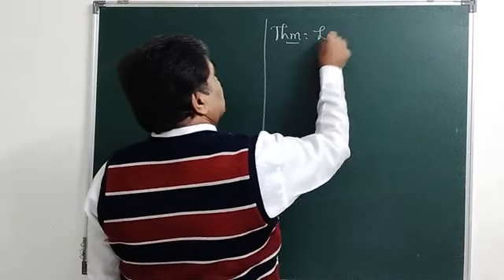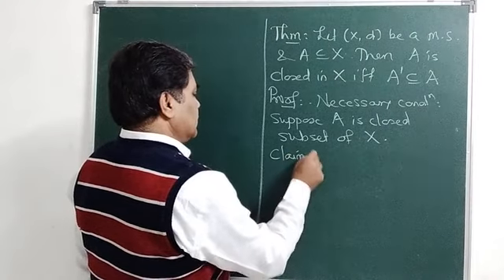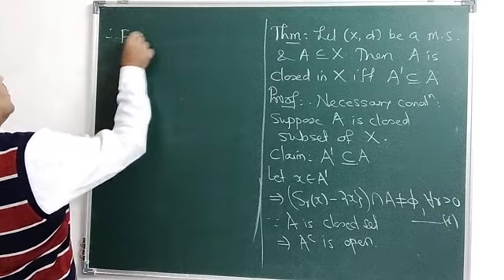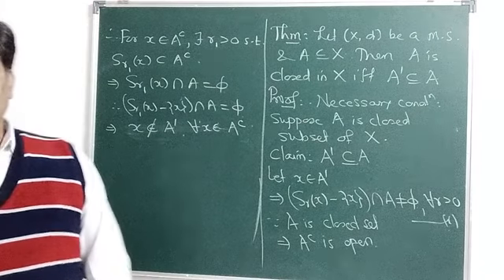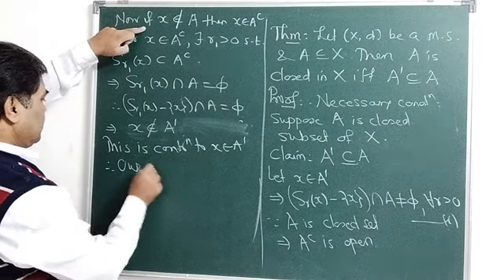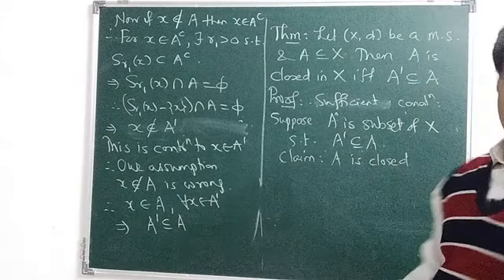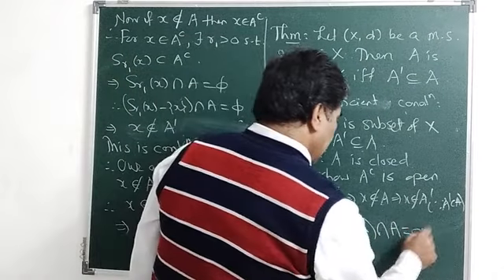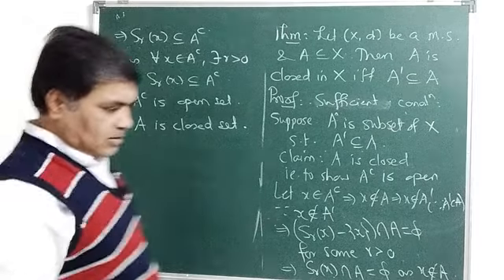Metric Space_ L18_Closed set & derived set